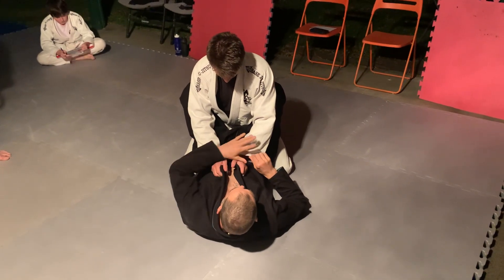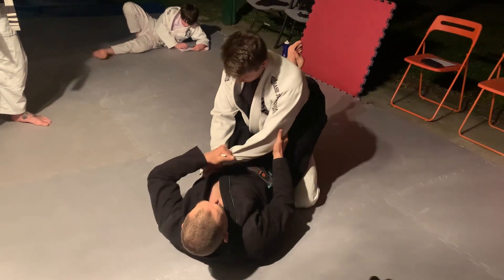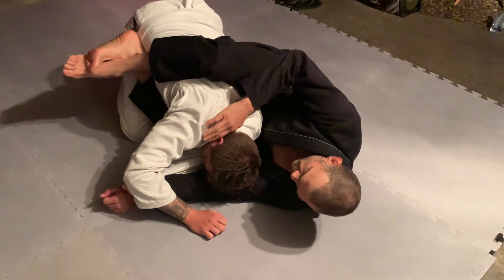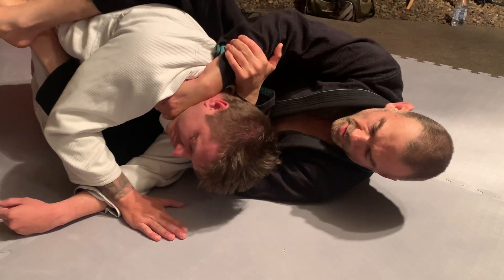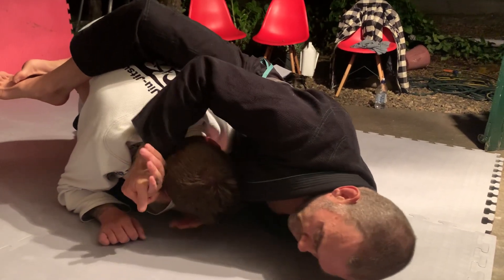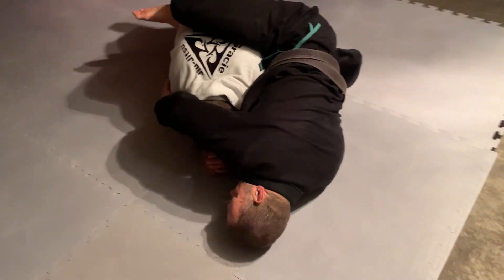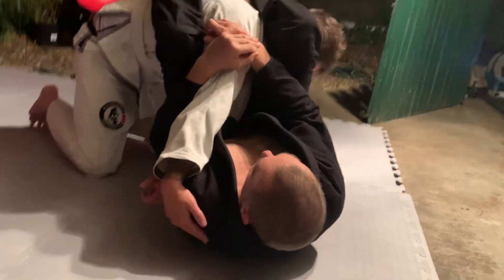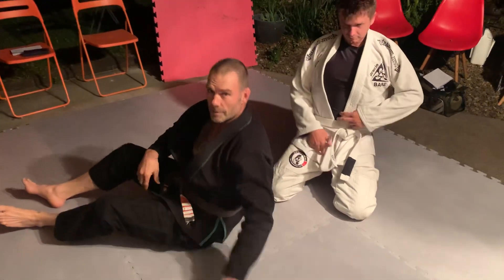My favourite Guard attack combo!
Basic sweep/ 3/4 back Mount / emergency choke / figure 4 / Armbar